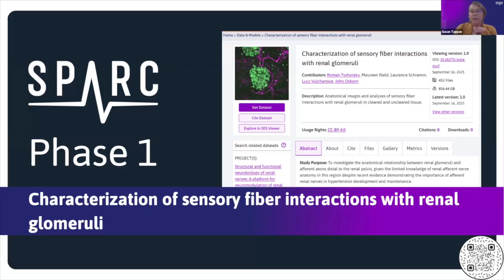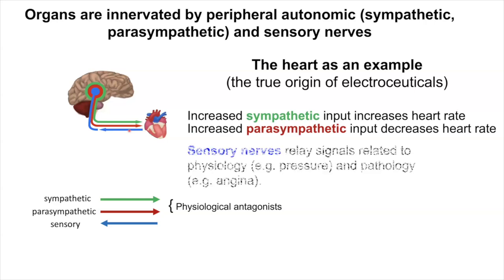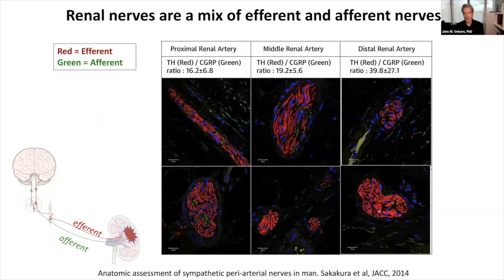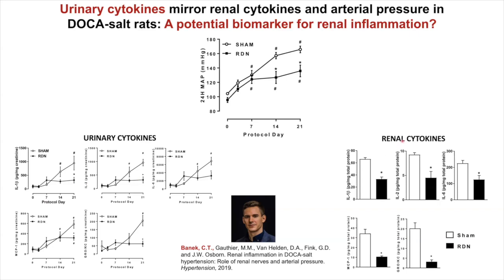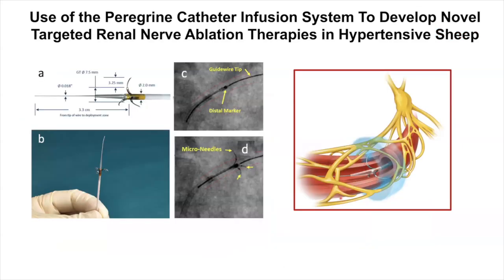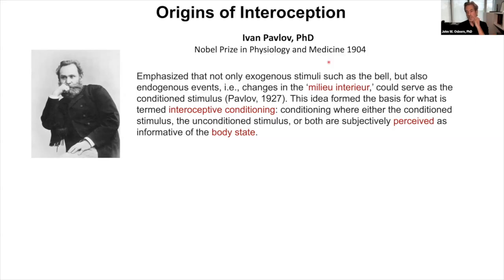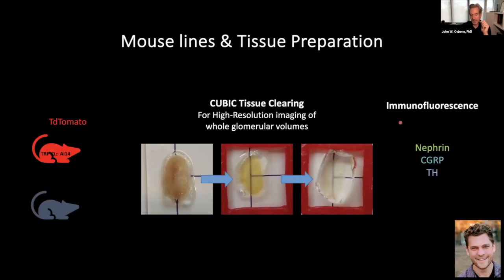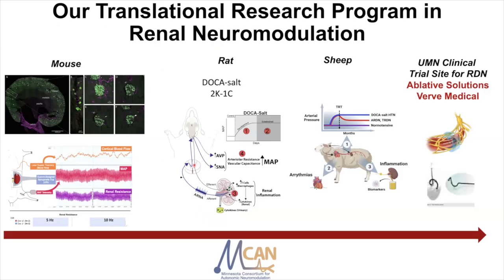SPARC Seminar Series: Dr John Osborn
Catheter based renal denervation has recently been FDA approved for the treatment of hypertension. Traditionally, the anti-hypertensive effects of renal denervation have been attributed to the ablation of the efferent sympathetic renal nerves. In recent years the role of the afferent sensory renal nerves in the regulation of blood pressure has received increased attention. Preclinical studies have shown that selective ablation of the afferent renal nerves can prevent and mitigate the development of hypertension to a similar extent as total renal denervation, which also destroys the efferent nerves. In addition, afferent renal denervation is associated with reductions in sympathetic nervous system activity. This suggests that reductions in sympathetic drive to organs other than the kidney may contribute to the non-renal beneficial effects observed in clinical trials of catheter based renal denervation. In this seminar I will provide an overview of the role of the afferent renal nerves in the regulation of renal function and the development of pathophysiologies, both renal and non-renal. I will also describe the central projections of the afferent renal nerves, to give context to the responses seen following their ablation and activation. Finally, I will discuss the role of the kidney as an interoceptive organ.